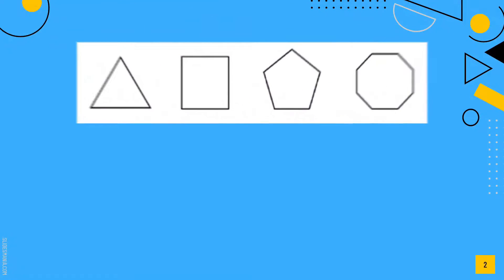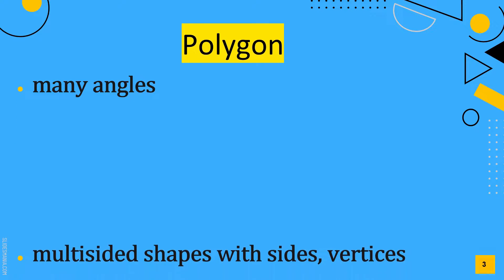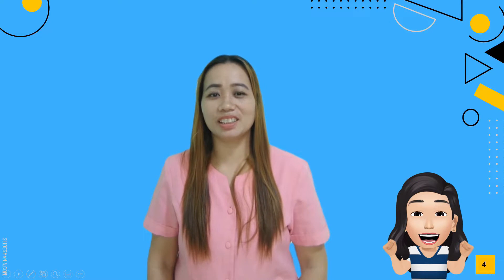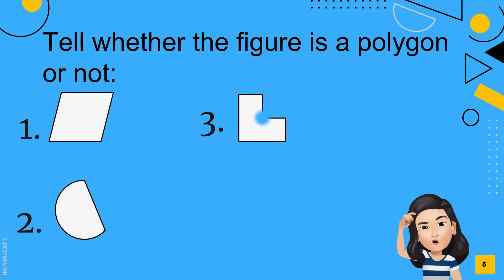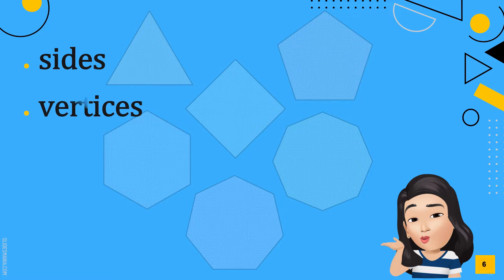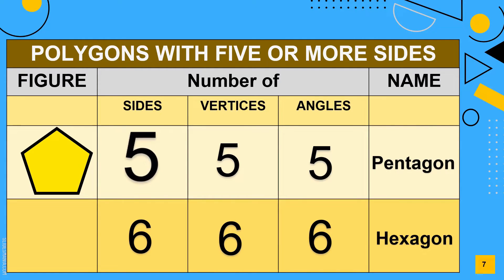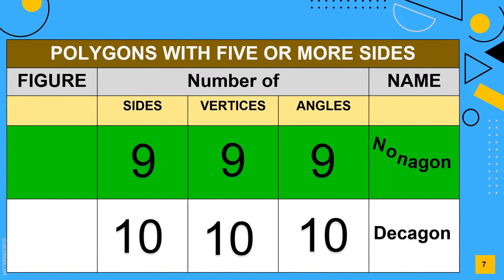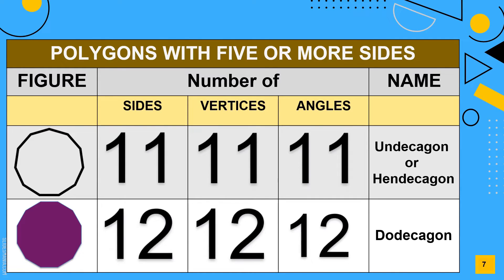Visualize and Draw Polygons with 5 or more sides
Project e-DREAM (Quarter 3 - week 3)
Grade 5
Teacher Geraldine